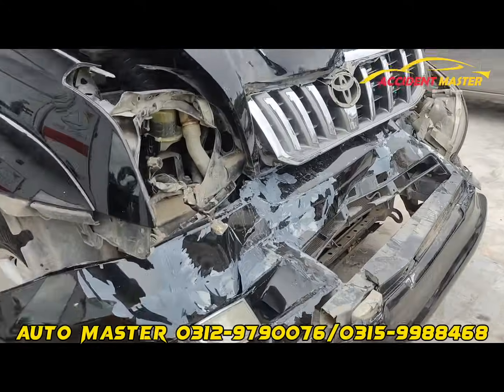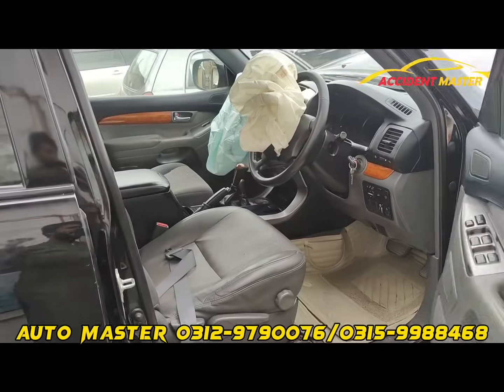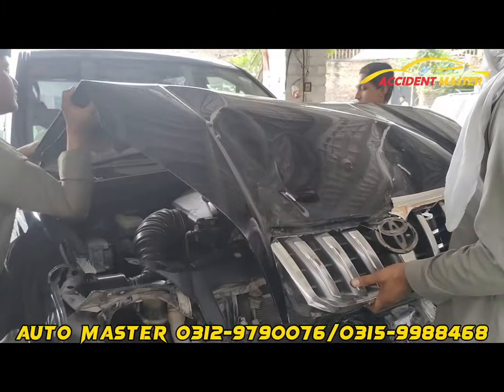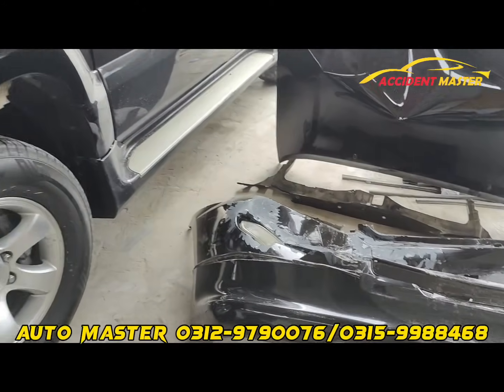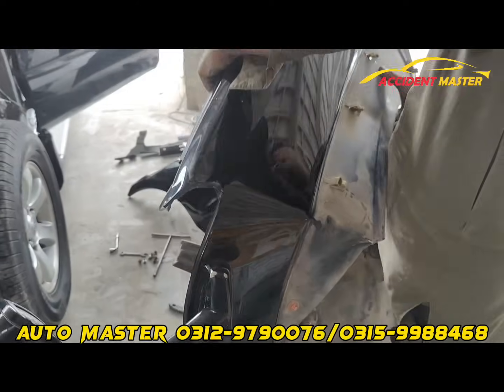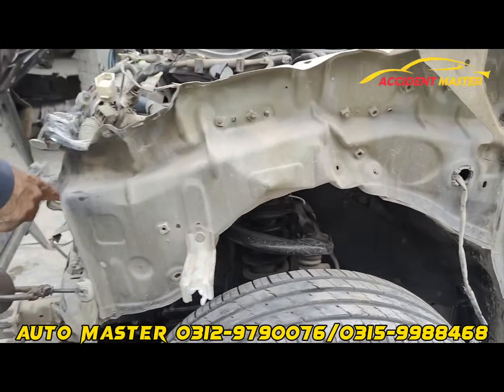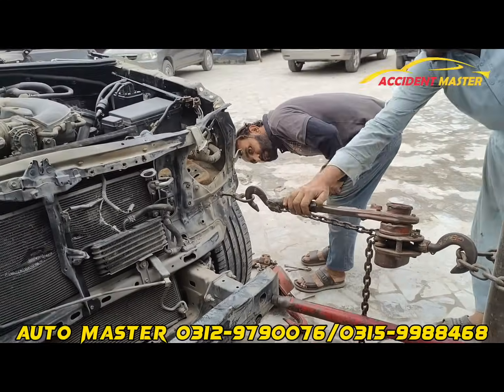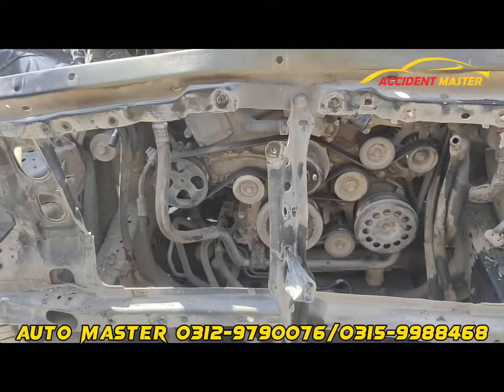Toyota Prado Front Accident Repair english voiceover